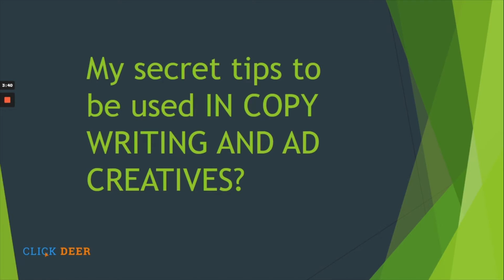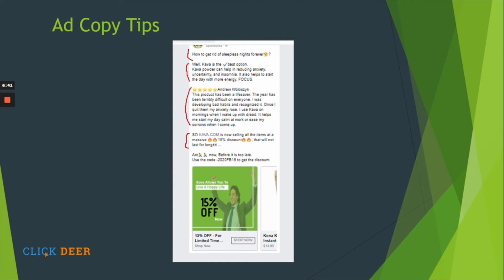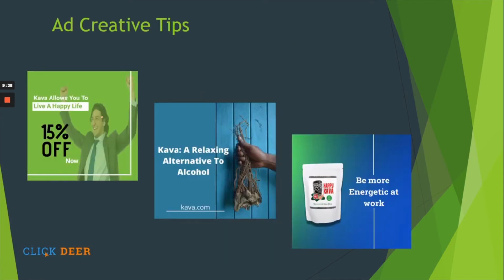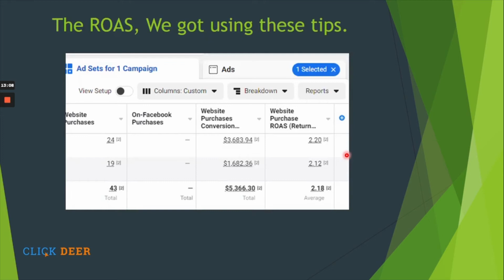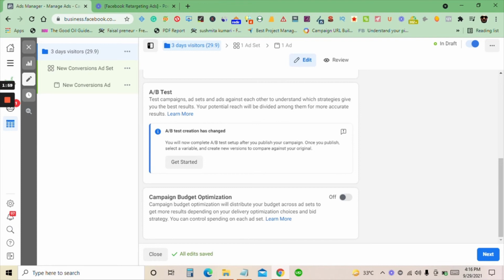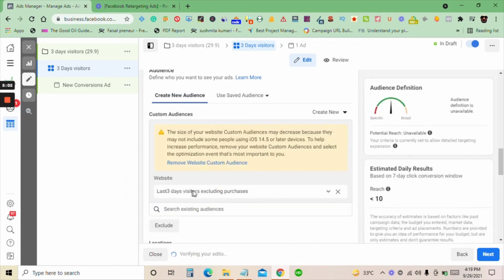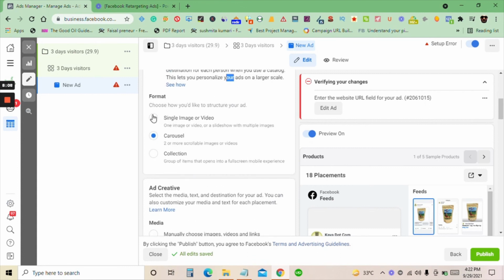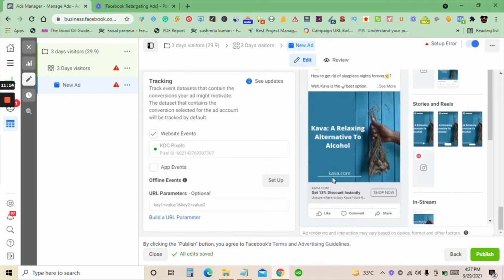Facebook Retargeting Ads 2021 ( THE MASTERMIND TUTROIAL😎)+ COMPLETE COPY WRTING BREAK DOWN.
So you want to know HOW TO RETARGET YOUR WEBSITE VISITORS, or You can run the Facebook retargeting ads, but you don't how to segment the YOUR WEBSITE VISITORS to show them the right message at the right time Or you want to know the PERFECT WAY OF SETTING UP THE FACEBOOK RETARGETING ADS?

If yes, this tutorial is for you. In this tutorial, I will show you my all-time SECRET FORMULA OF FACEBOOK RETARGETING ADS 2021. Using the same formula, we have managed to achieve even a ROAS of up to 👉35😍😍\

So be sure to watch the complete tutorial, to LEARN HOW TO WRITE ENGAGING AD COPIES AND DESIGN ATTRACTIVE AD CREATIVES

SPECIAL THANKS🧡🧡
So my channel has just taken off, and it is just because of our love and support. A BIG THANKS FOR THANKS FOR THAT.